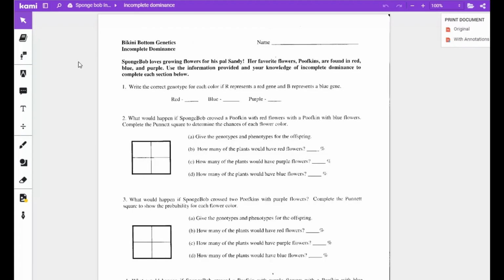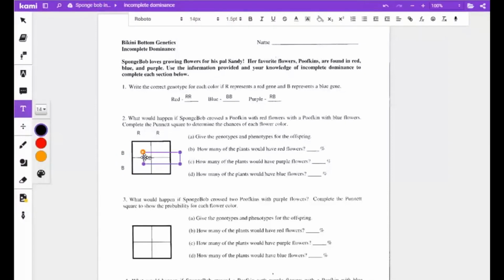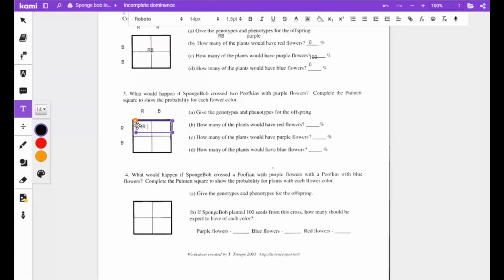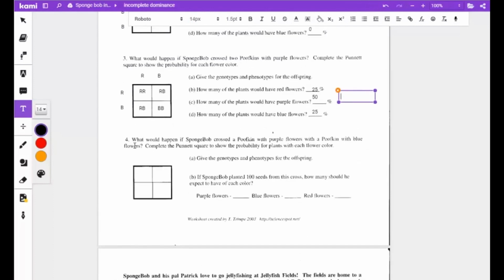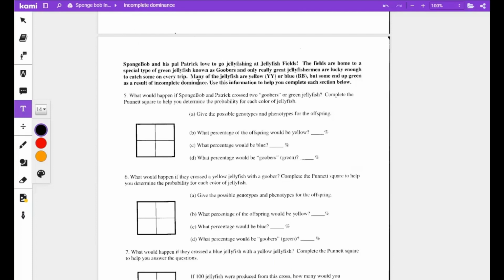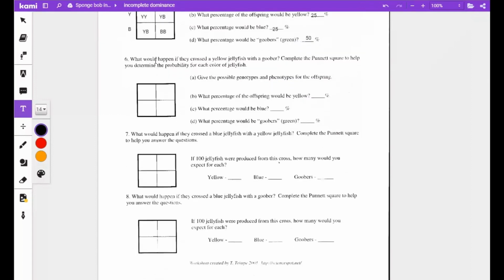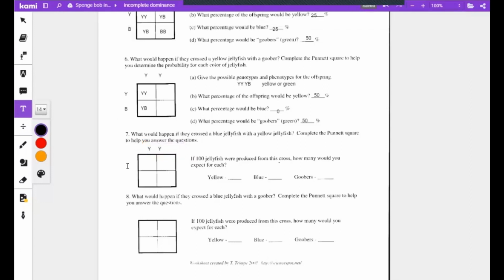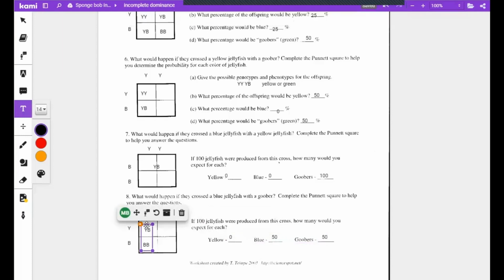Incomplete Dominance Made Easy for High School Biology SpongeBob 3